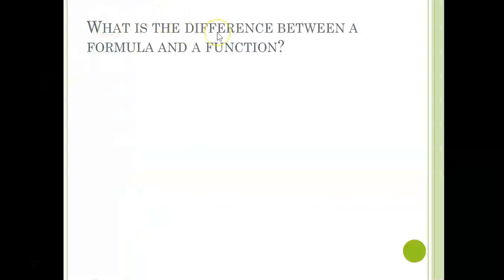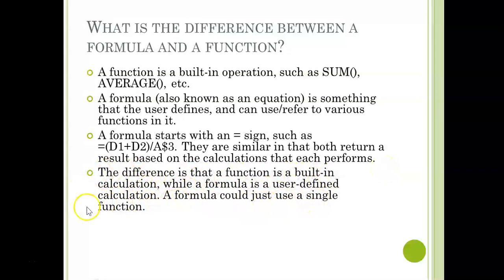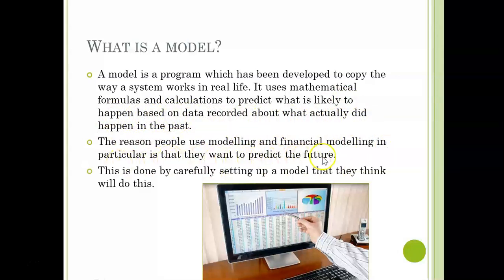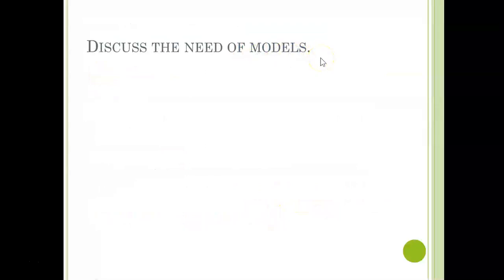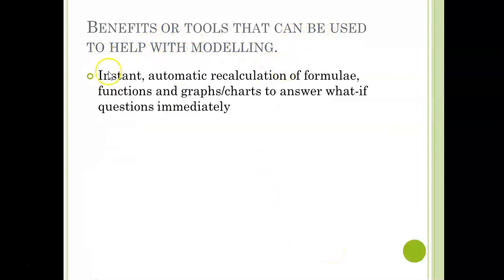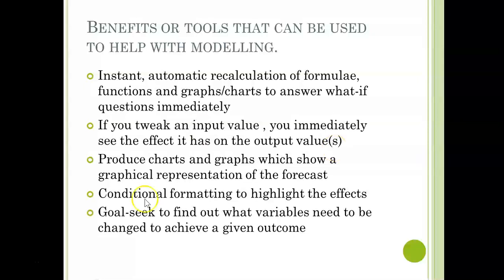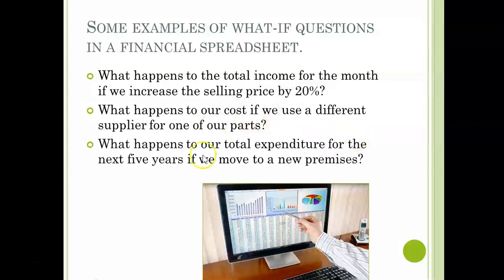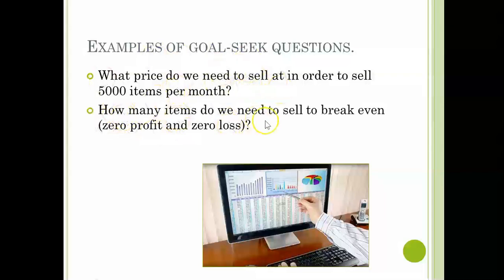Chapter 8 (Theory) - Lesson 1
This is the first lesson of Chapter 8 (Theory).